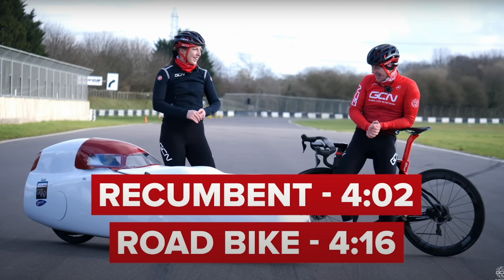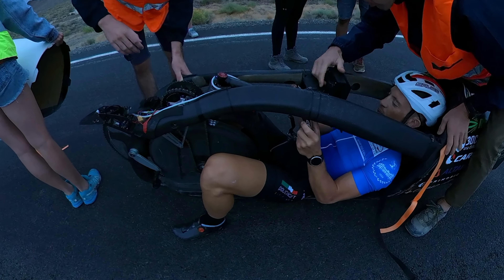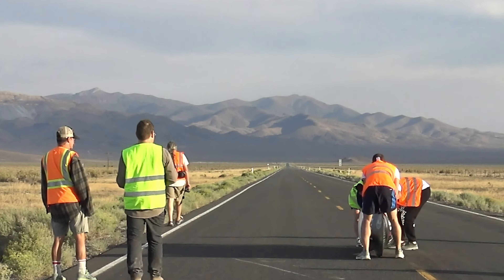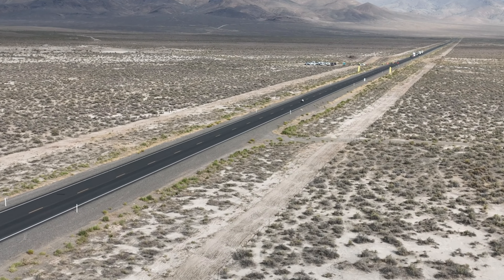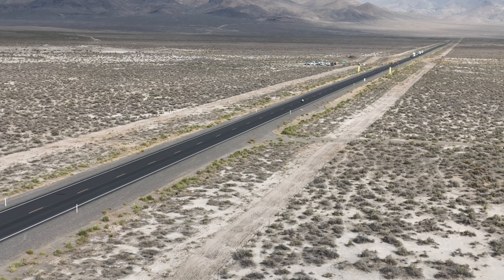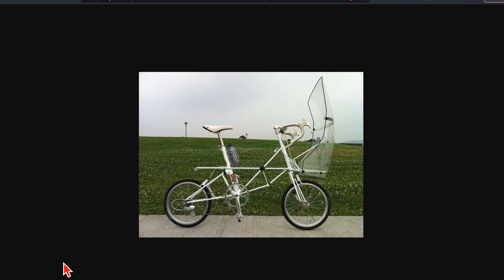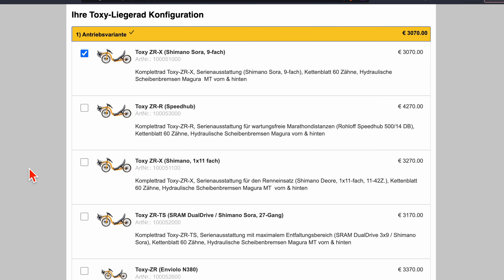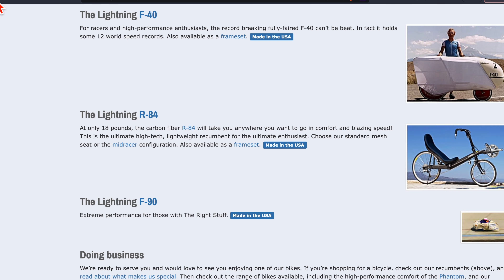The 90 MPH Recumbent Bicycle (2.2024)